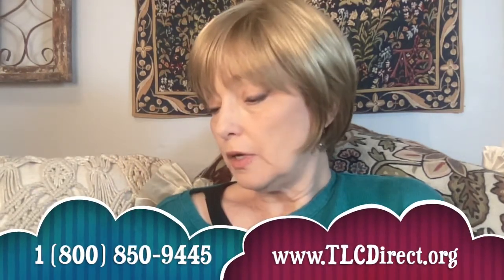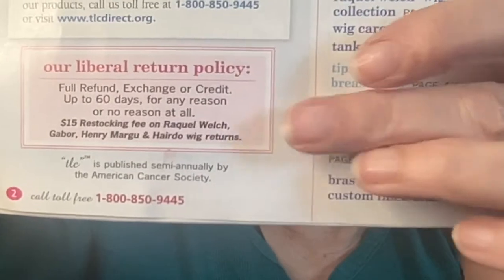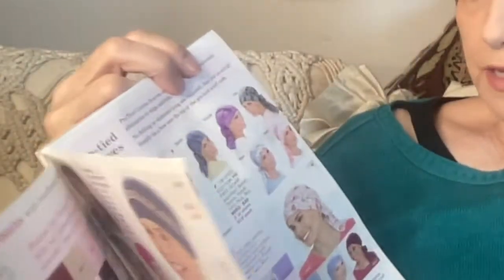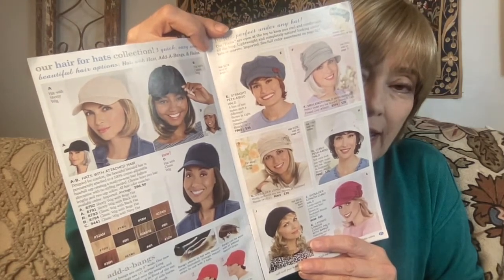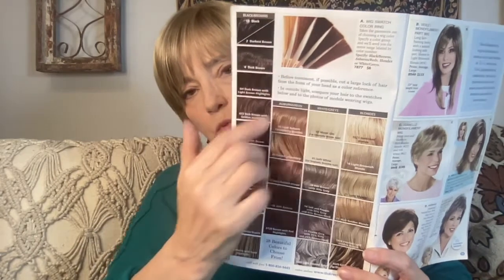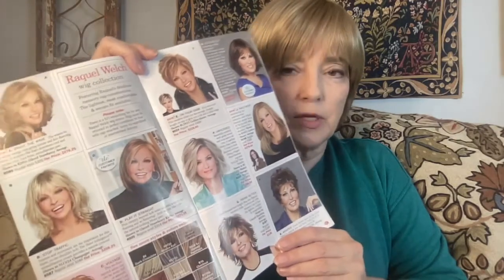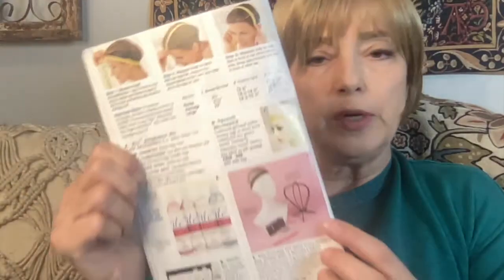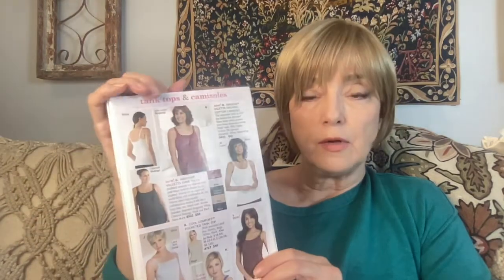CHEMOBEAN: CATALOG SHOPPING FOR WIGS AFTER CHEMO HAIRLOSS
How to shop for wigs and other helpful chemo-related products from the comfort of your couch, with Suzanne Savoy. Featured catalog is from the American Cancer Society.